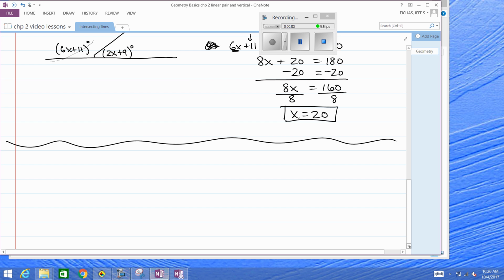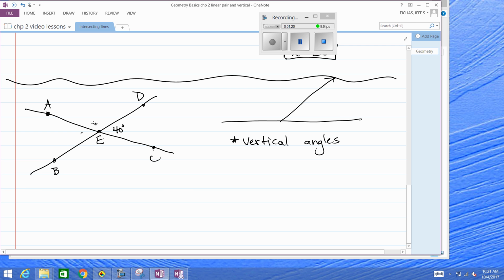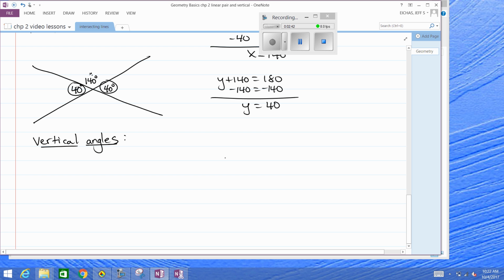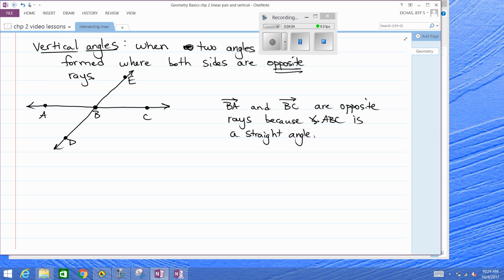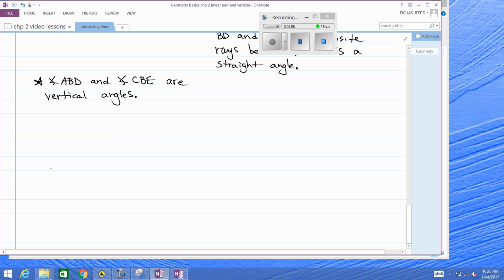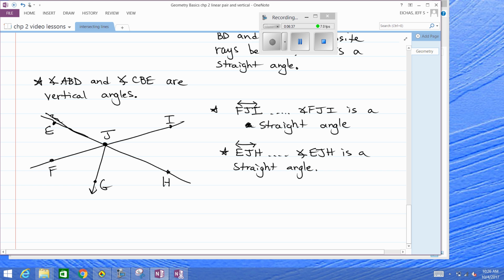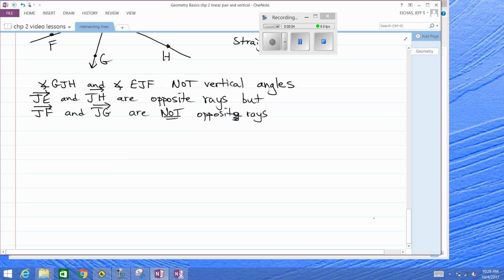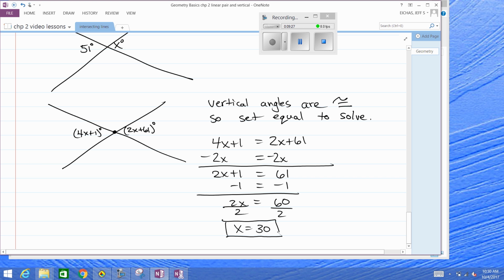Vertical Angles lesson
Chapter 2 Geometry Basics lesson.  Very popular in problems involving angles and intersecting lines.